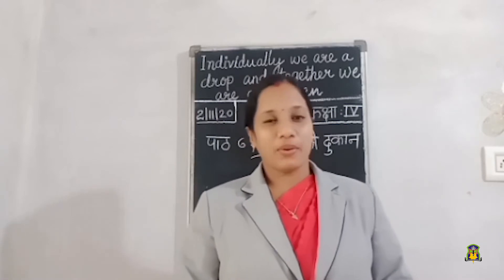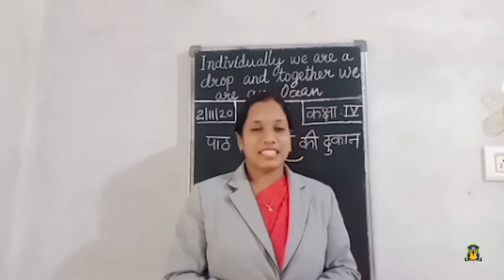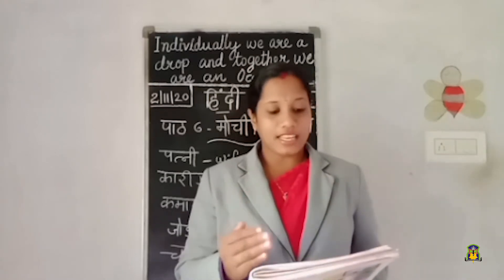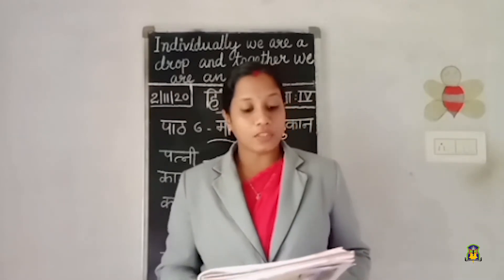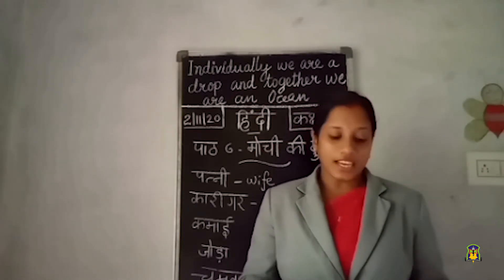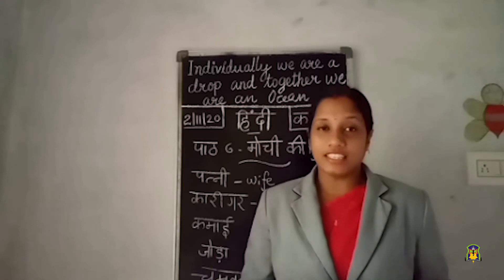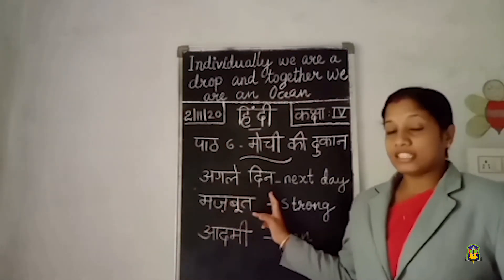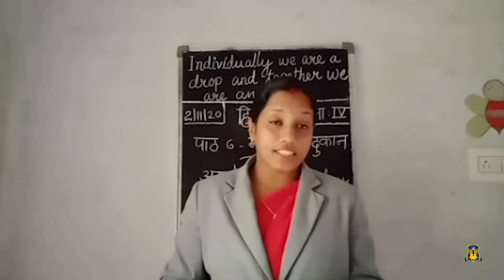Al Hind_Class 4 Hindi_November 2